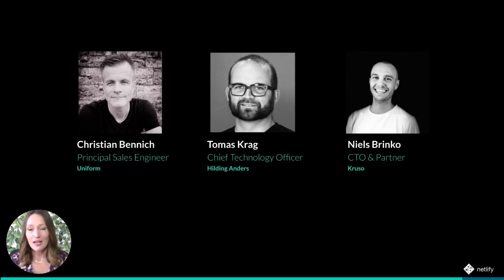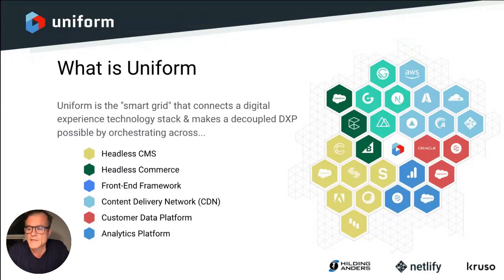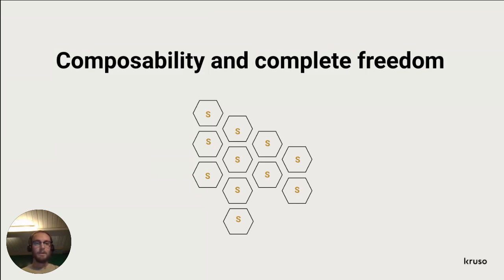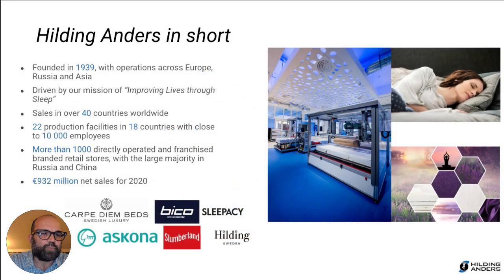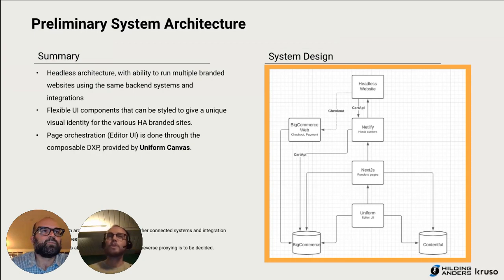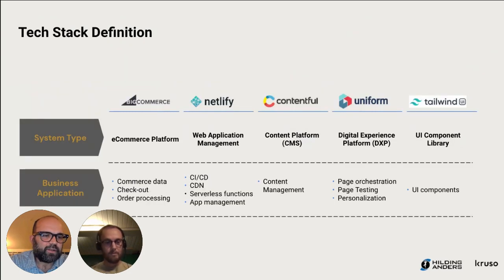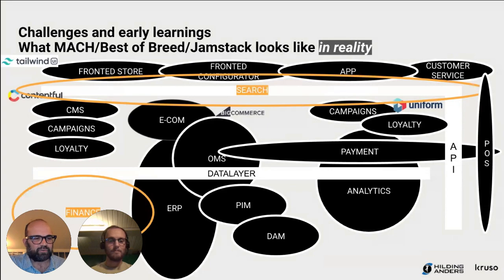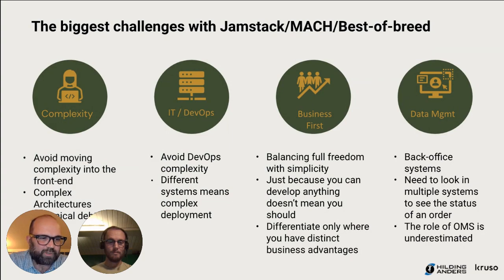The Jamstack Ecosystem Delivers for Large Scale Commerce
In our webinar with Netlify, Uniform, Kruso, and Hilding Anders, we talk about:

-- The architecture and ecosystem Hilding Anders and other leading e-commerce companies use to implement the Jamstack
-- How the Hilding Anders team can now quickly spin up new web properties--complete with CI and served from a CDN--with little to no reliance on DevOps.
-- How Uniform’s DXP solution helps Hilding Anders helps developers focus on building out the stack while empowering marketers to build, launch and iterate digital experiences without submitting a ticket
-- The business KPI improvements of deploying Jamstack sites to Netlify, utilizing workflow improvements like the Netlify + GitHub and Uniform + Netlify integrations.